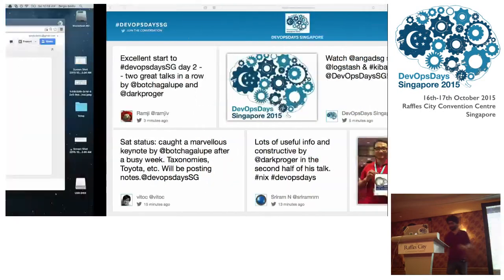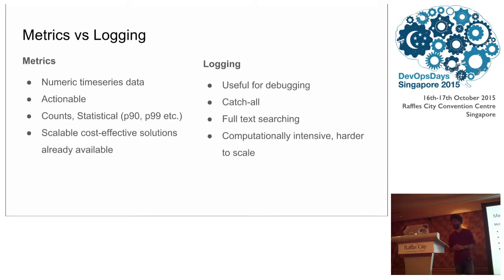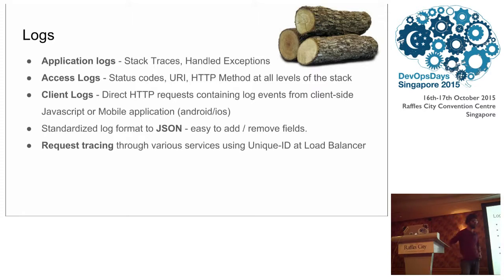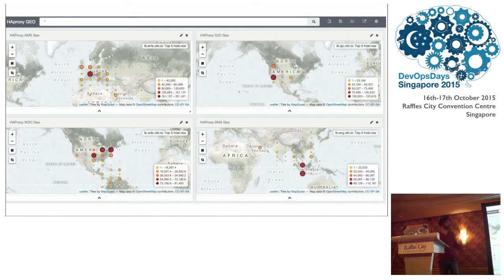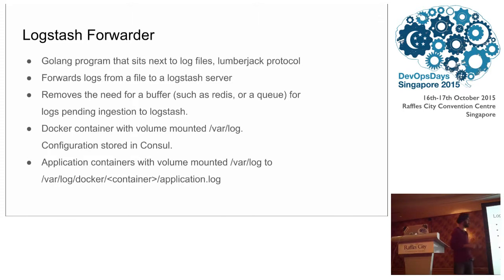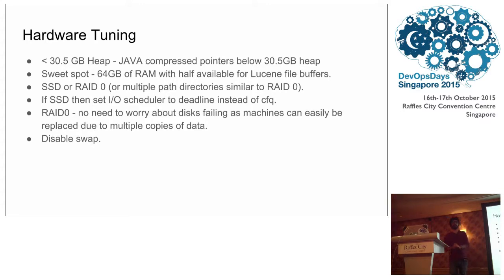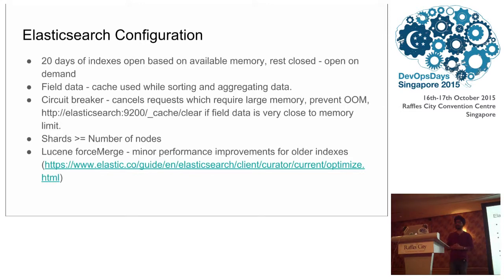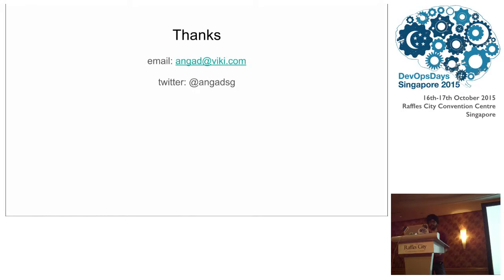Scaling Elasticsearch, Logstash and Kibana (ELK) - DevOpsDays SG 2015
Speaker: Angad Singh, DevOps and Platform at Viki Inc